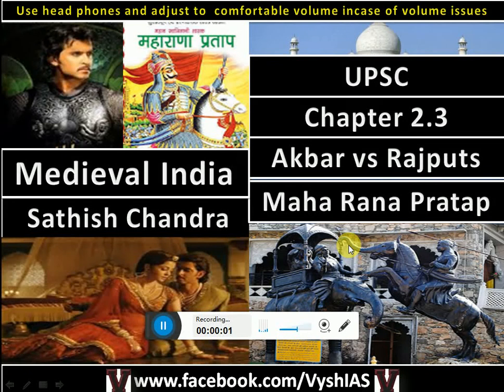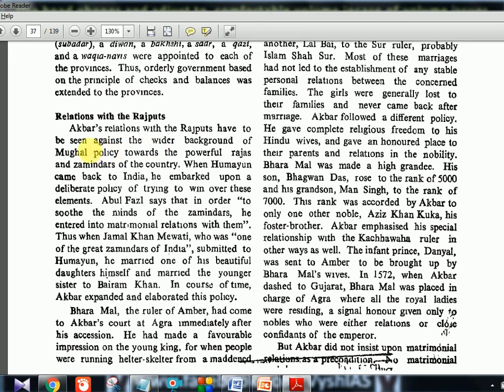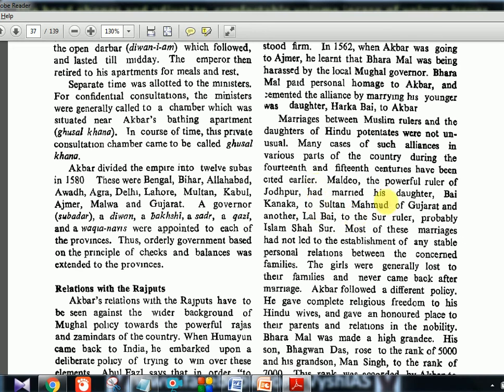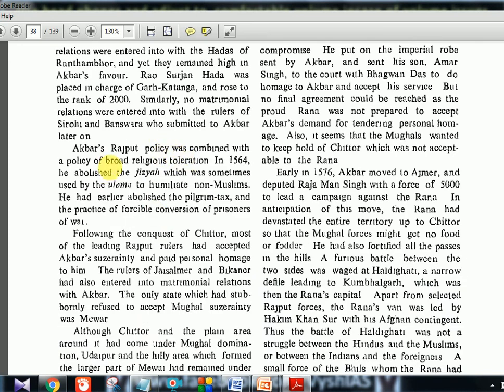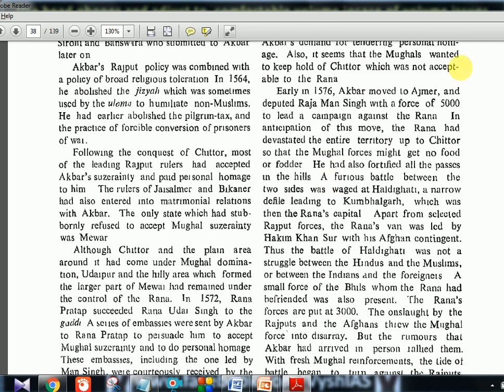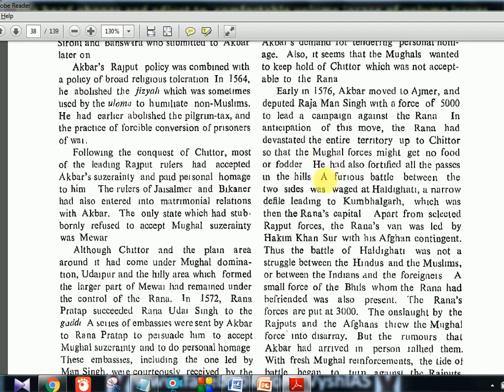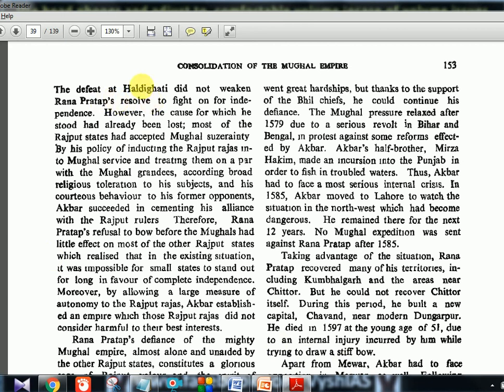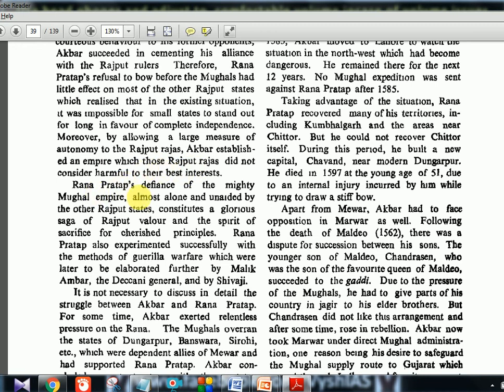Satish Chandra Ch13.3 Akbar's Rajput policy, MahaRanaPratap